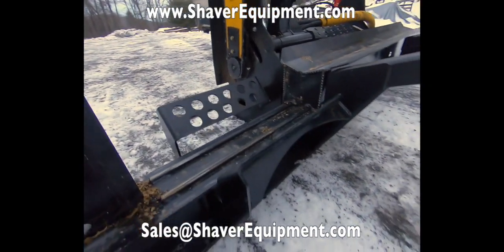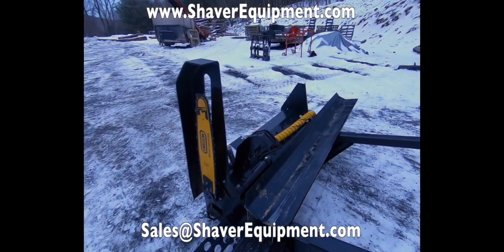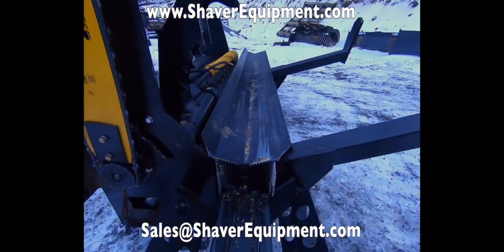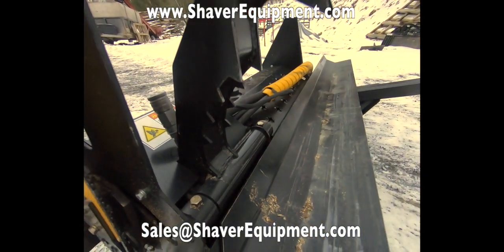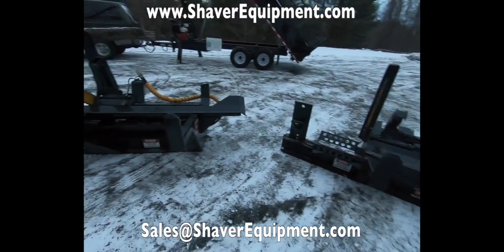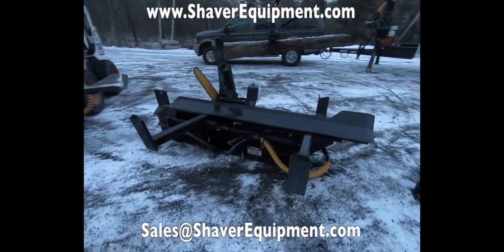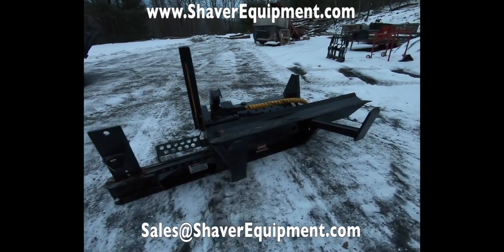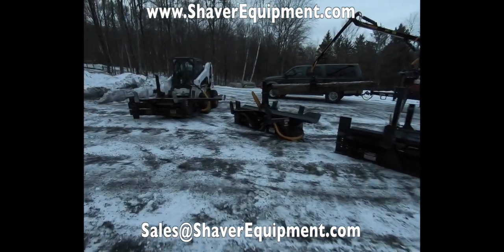Halverson Wood Processor Side By Side Comparison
We had a customer that just wasn't sure which model he wanted to purchase, so we lined them ALL up and did a video!

Left to Right in the $55,000+  line up:
   HWP-140HD - my personal unit from Sept 2016
   HWP-140b
   HWP-130 - Last known NEW 130 in the USA
   HWP-120 w/ adjustable wedge option